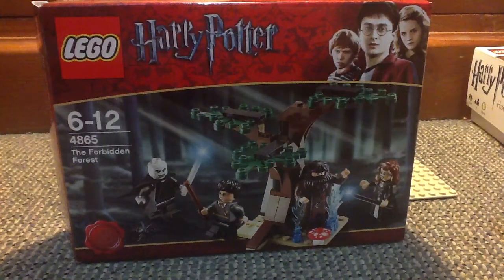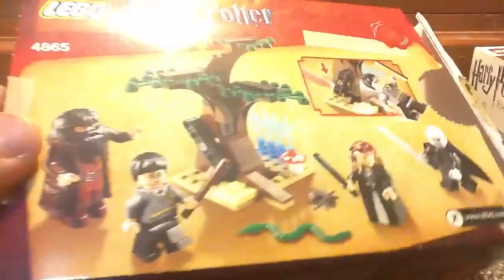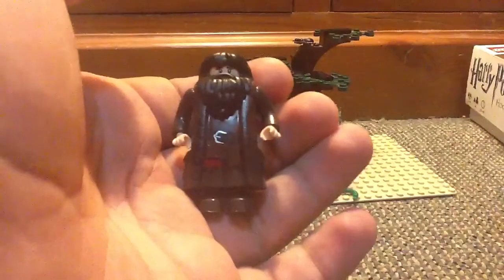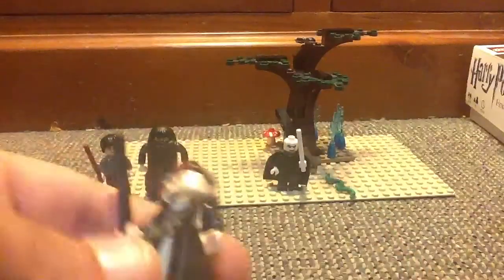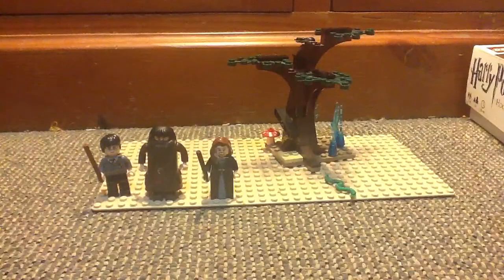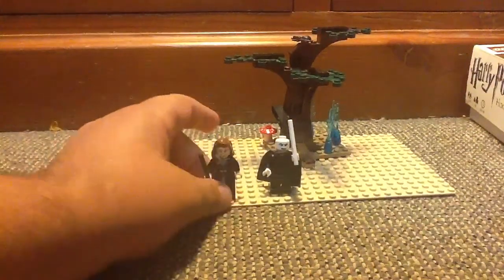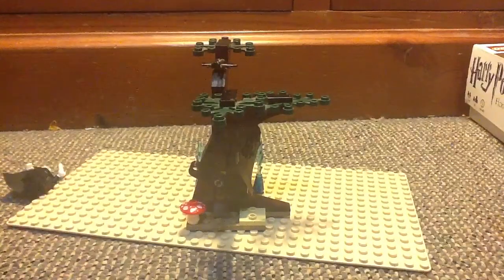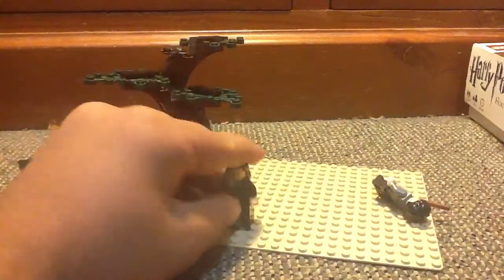Lego harry potter 4865 the forbidden forest review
This the last 2011 deathly hallows set and is pretty cool as you get 4 minifigures, nagini and has 64 pieces. It cost $13 and came out in 2011. The first comparison or second will be on these. :)
Visit my YouTube page for some more Lego reviews, customs and much much more